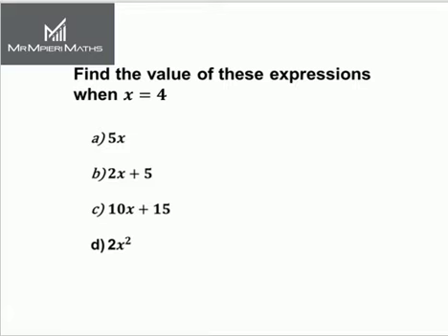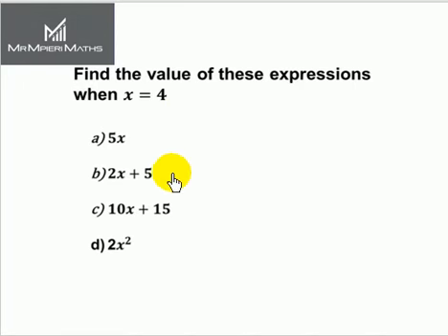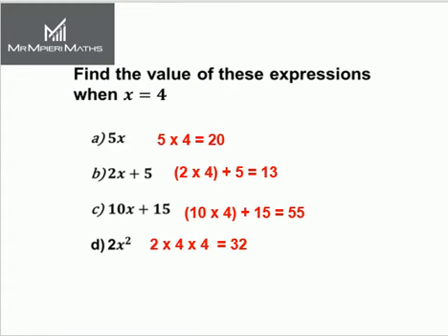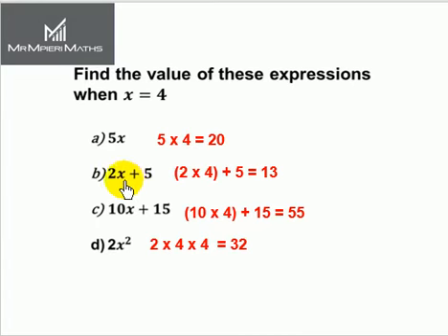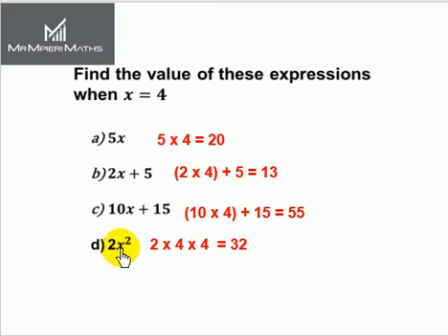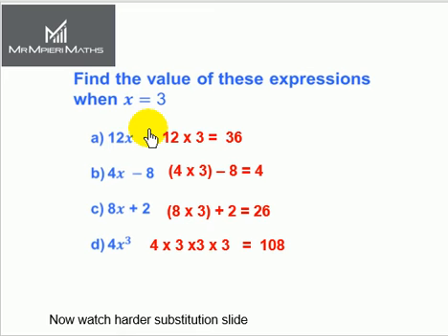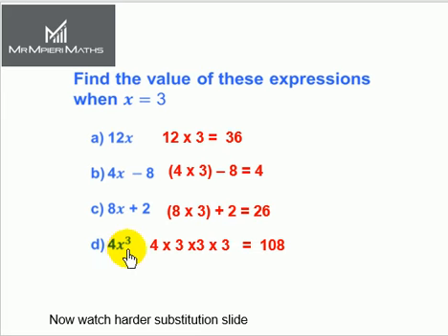Substitution Easy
How to substitute values into algebraic expressions